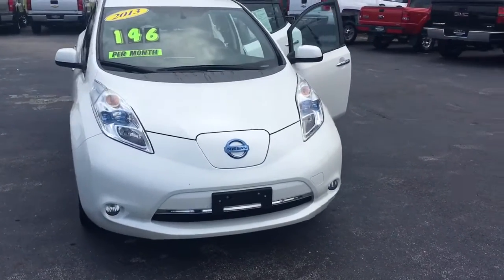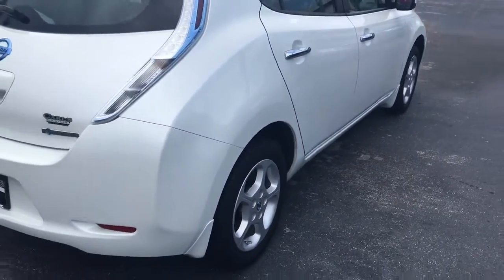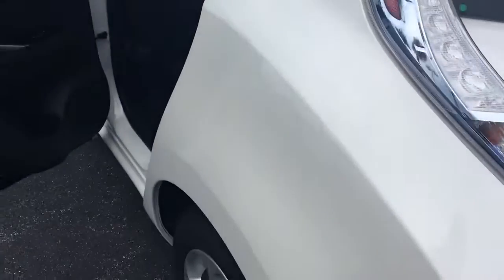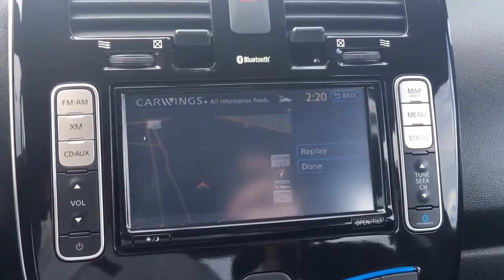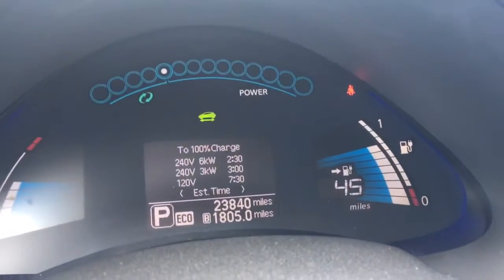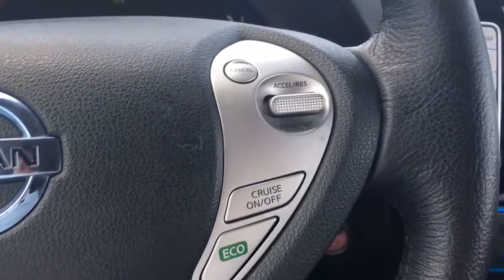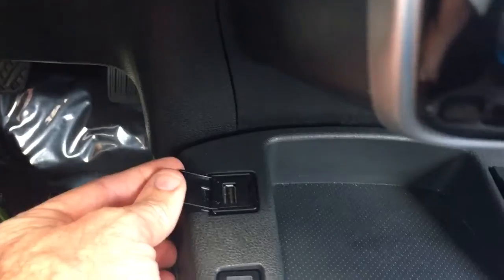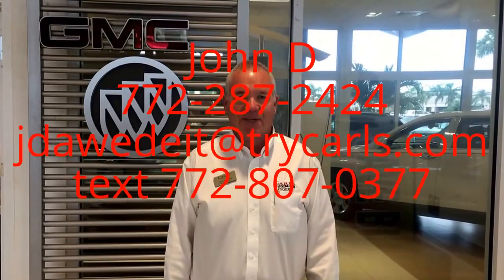2013 Nissan Leaf AP7483